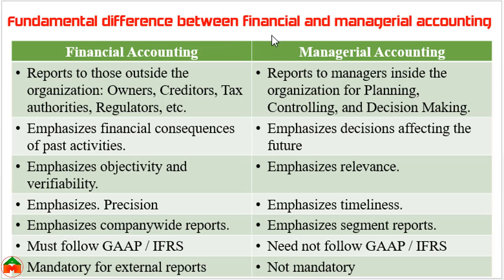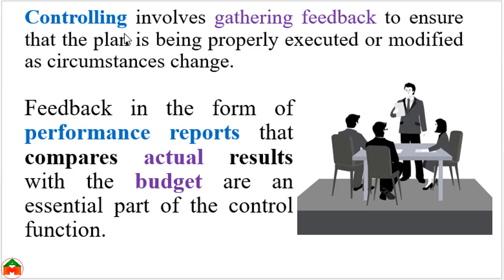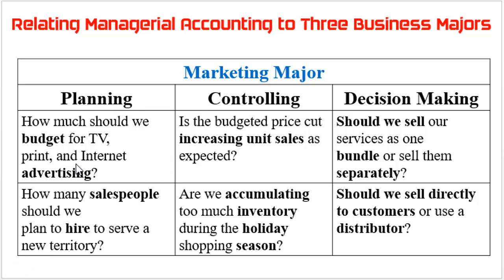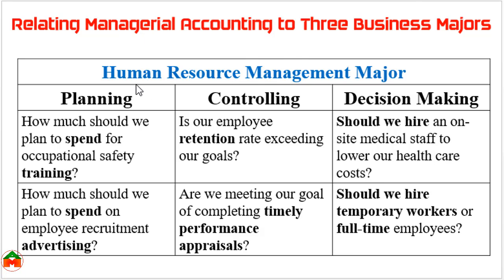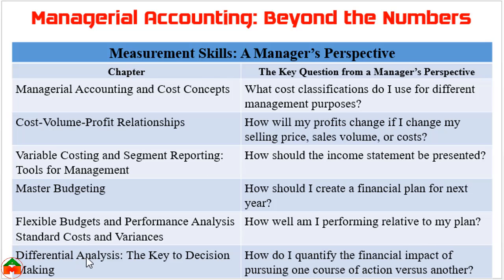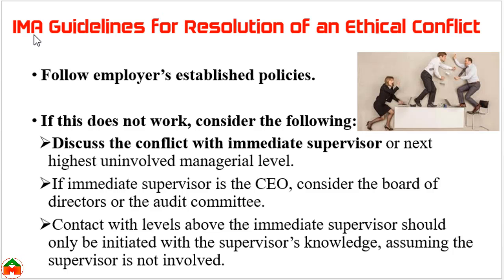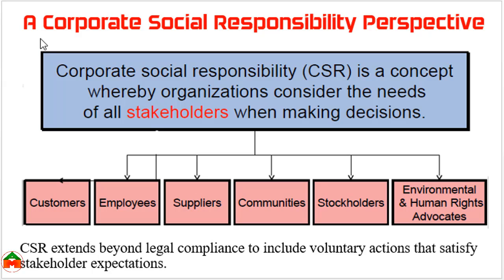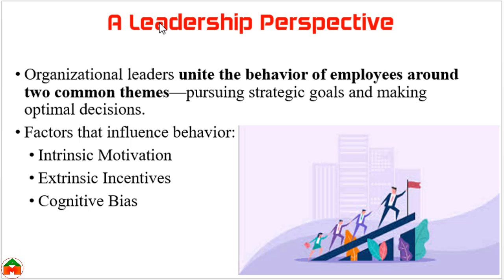Managerial Accounting: An Overview || Introduction to Managerial Accounting || Md. Azim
Watch the tutorial on Managerial Accounting An Overview || Introduction to Managerial Accounting || Md. Azim

This tutorial covers:
Definition of Managerial Accounting
Fundamental difference between financial and managerial accounting
Managerial accounting helps managers perform three vital activities
Why Does Managerial Accounting Matter to Your Career?
Relating Managerial Accounting to Three Business Majors
Managerial Accounting: Beyond the Numbers
Measurement Skills: A Manager’s Perspective
Six Business Management Perspectives
An Ethics Perspective
A Strategic Management Perspective
An Enterprise Risk Management Perspective
A Corporate Social Responsibility Perspective
A Process Management Prospective
A Leadership Perspective